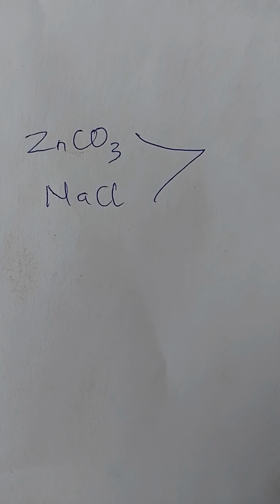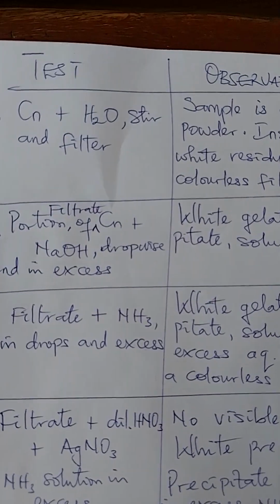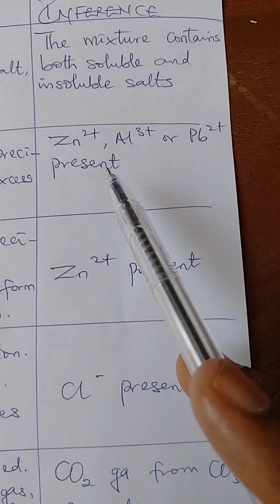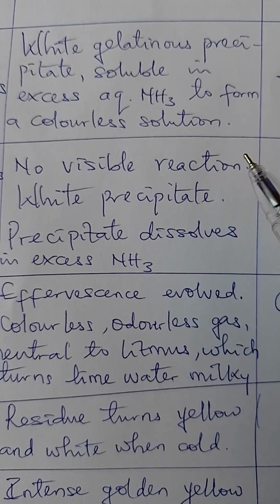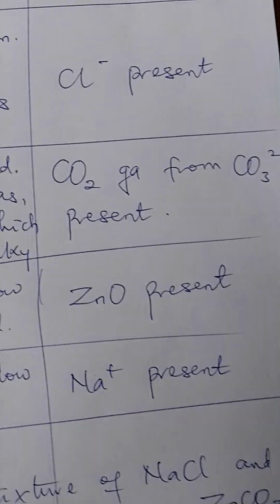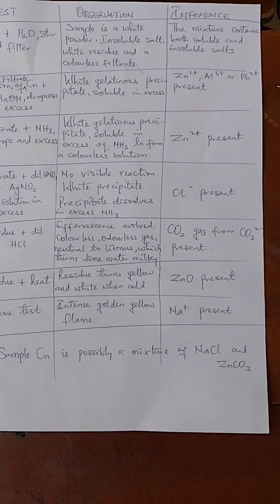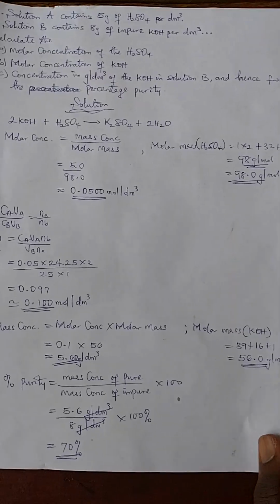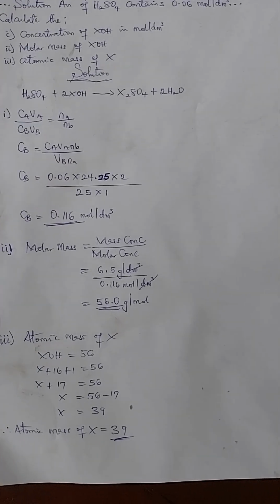Mock (WAEC) CHEMISTRY PRACTICAL EXAM